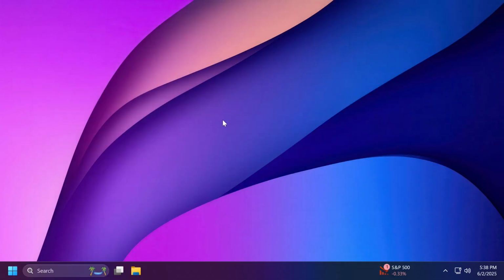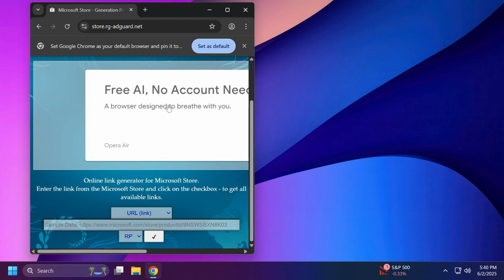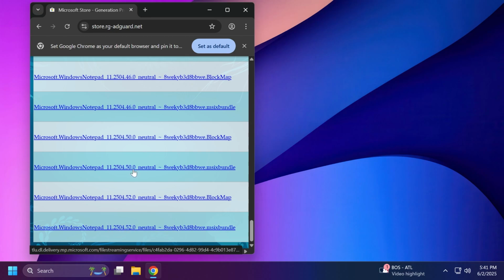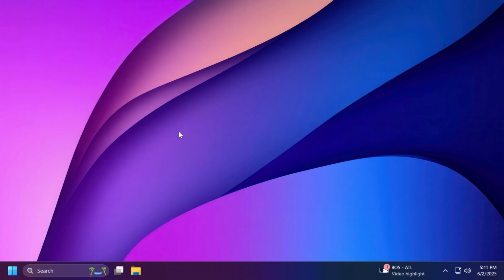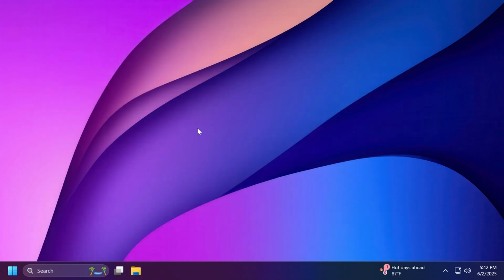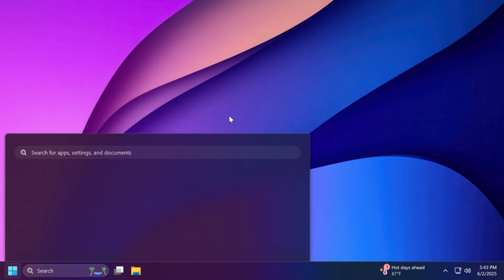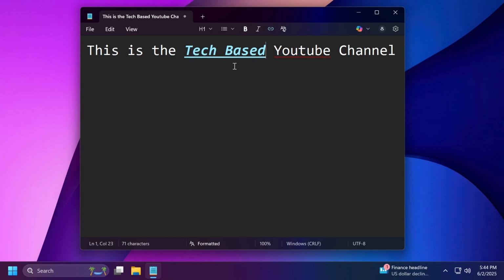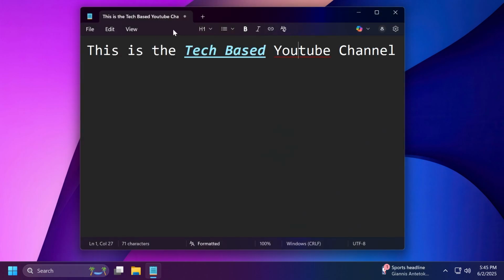Huge Update to Notepad in Windows 11 with Text Formatting (How to Install)